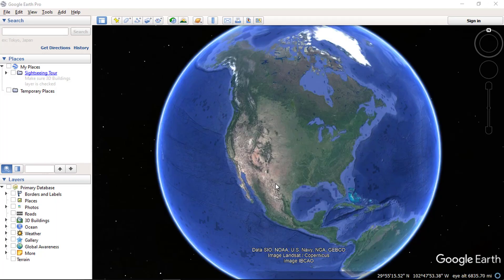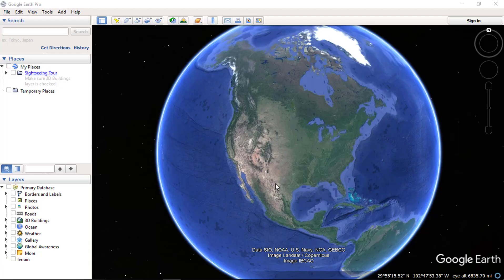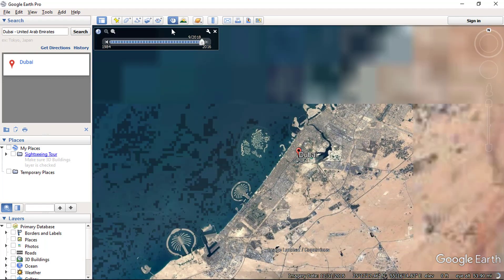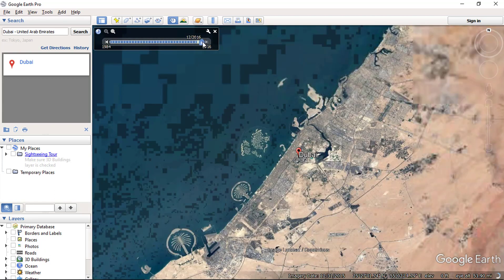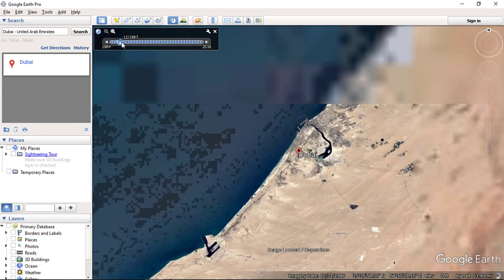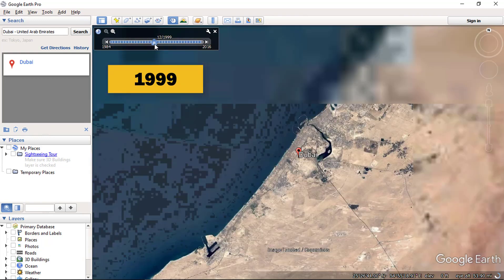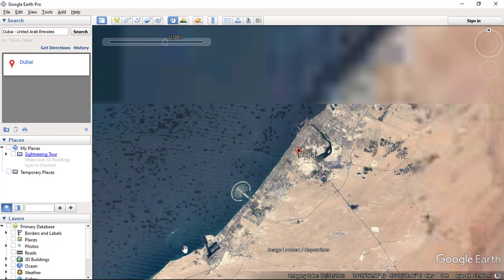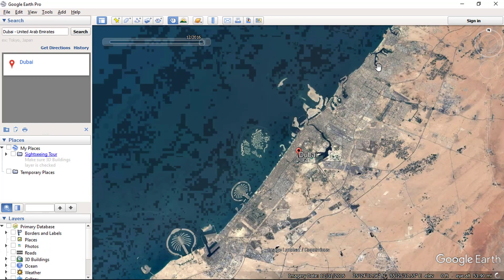Using Google Earth Historical Imagery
In this video, we will be Using Google Earth Historical Imagery.
Google Earth is a GIS Application that represents the Earth in 3D, based on the satellite and aerial imagery. This enables you to analyze change over time.

Best Laptop for GIS